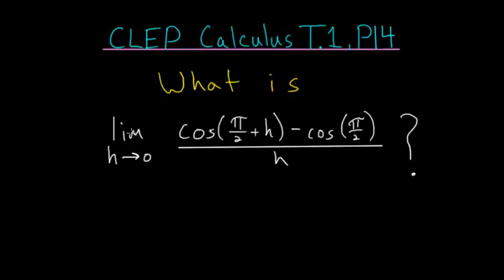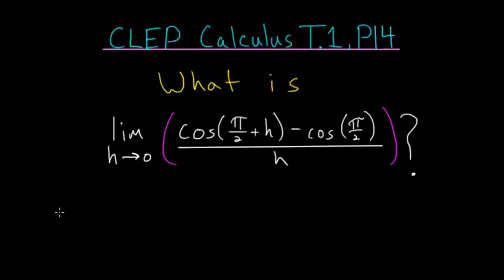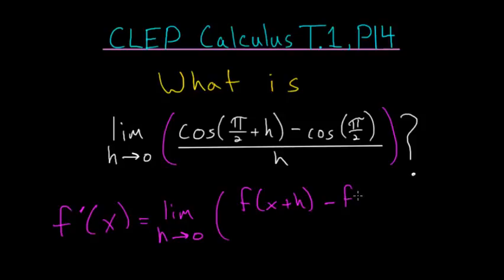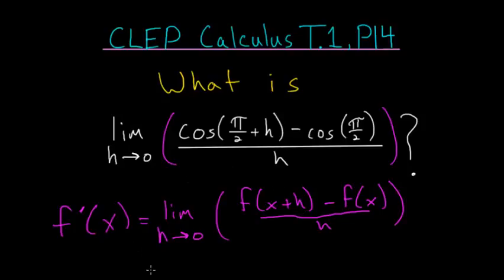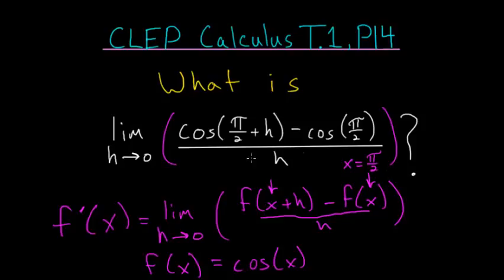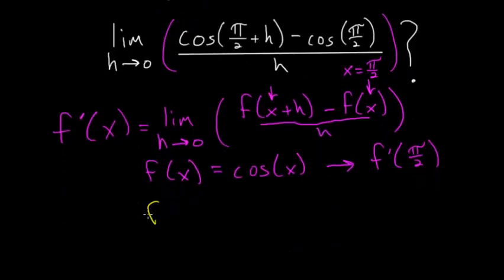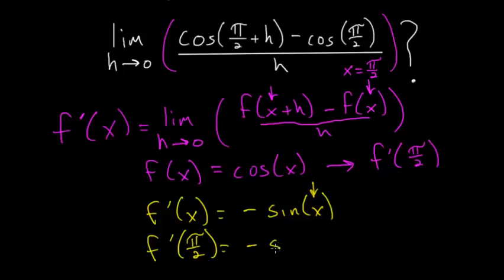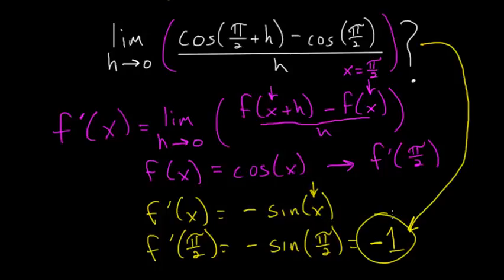CLEP Calculus: Definition of the Derivative